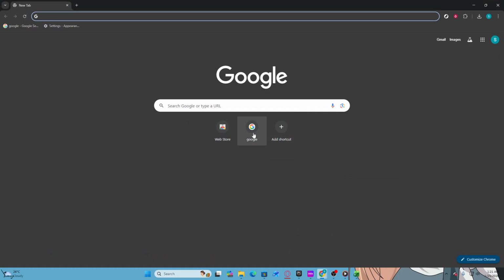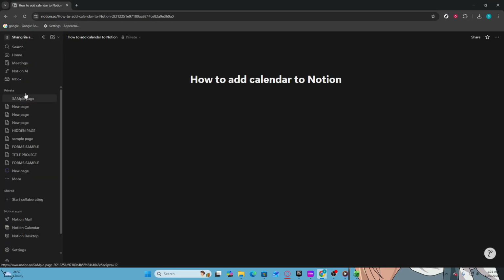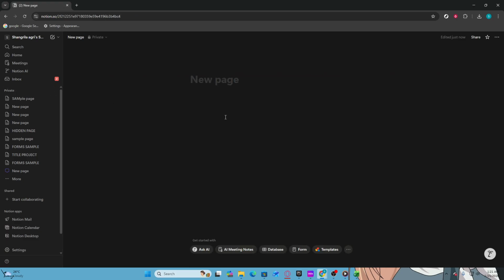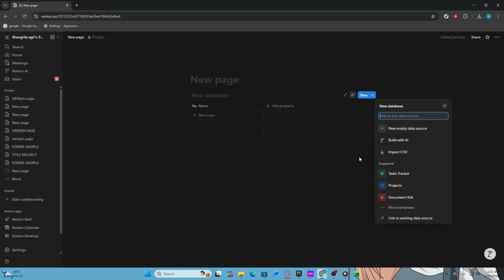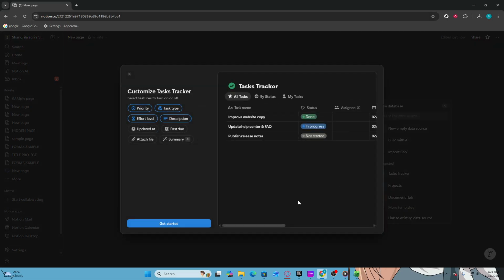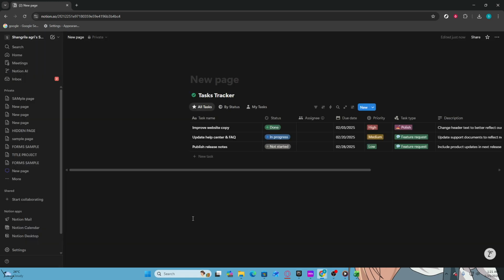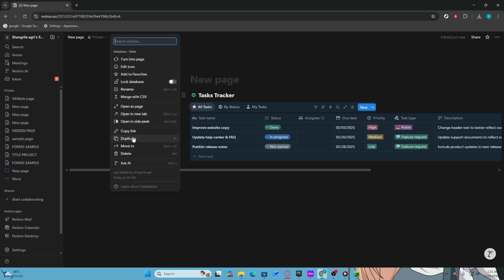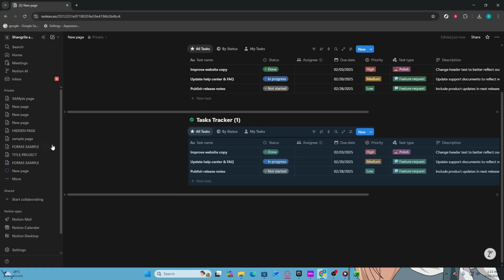How to copy a table in Notion video [FULL GUIDE]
In today's Video we cover, How to copy a table in Notion